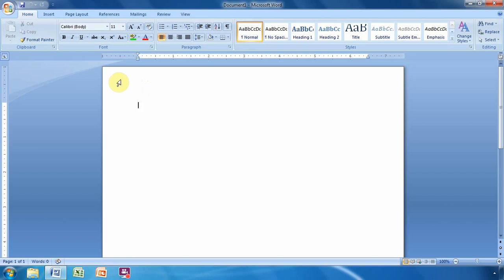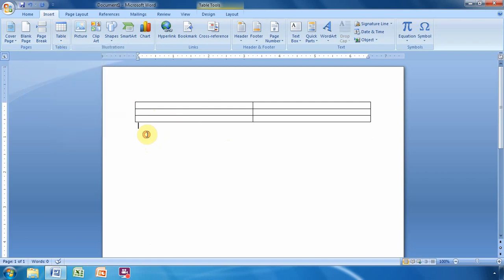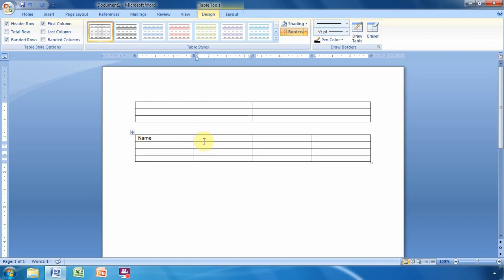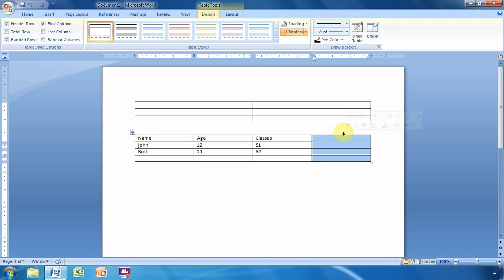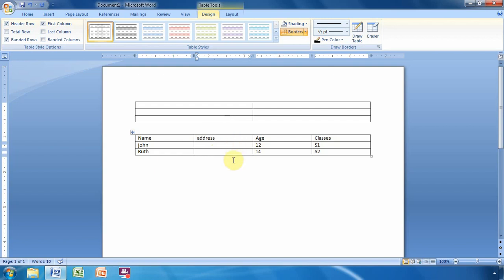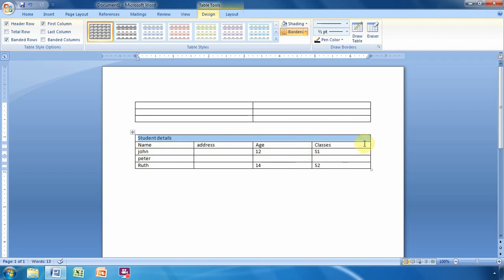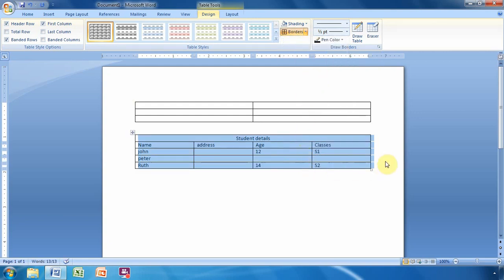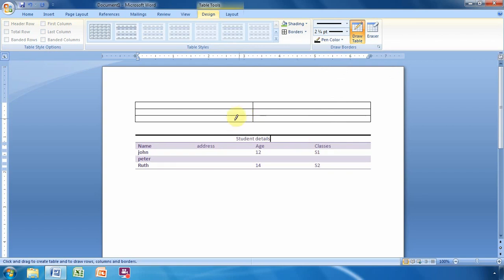Tables in Microsoft Office Word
This tutorial is about tables in Microsoft Office Word